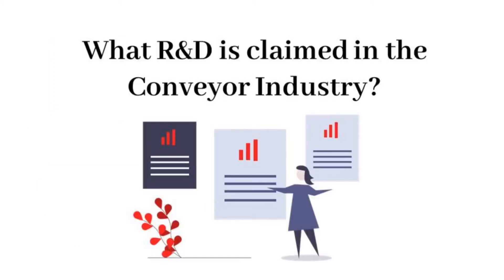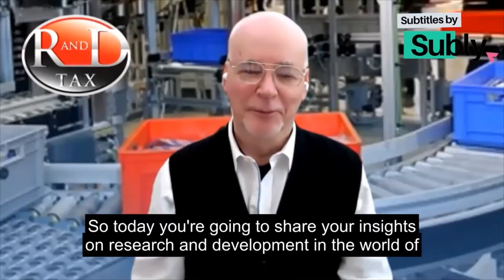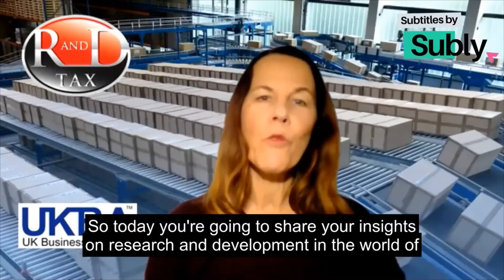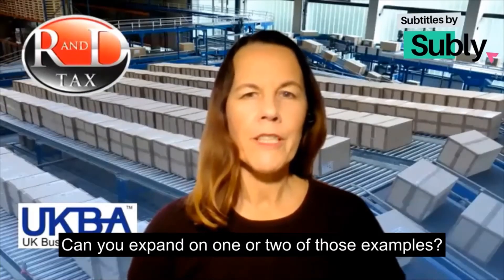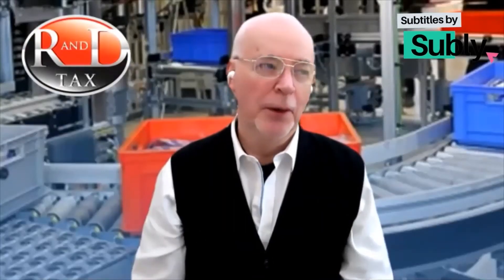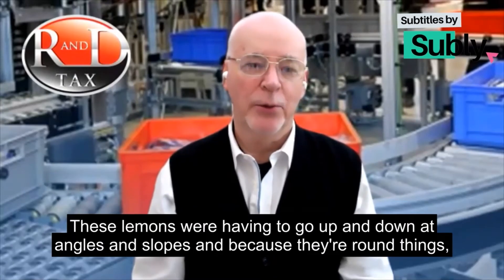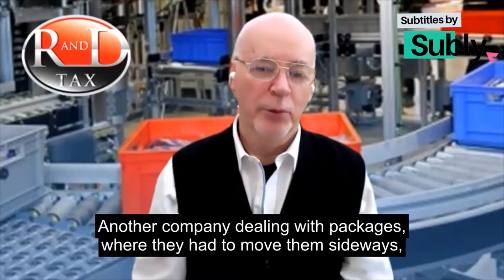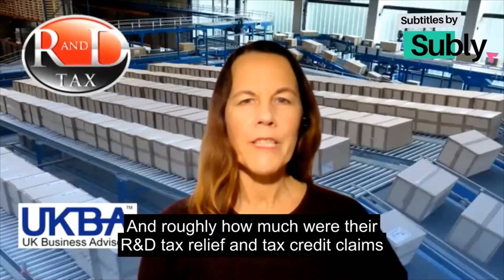Claiming Research and Development Tax Credits - Conveyor Systems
Linda and Jaime from RandDTax share their experience of Conveyor Systems R&D claims in this short video.

About RandDTax.

Our clients have a key relationship with one of our consultants, but the knowledge and experience of our highly successful firm behind your claim. All our shareholders are involved in the day to day operation of the business and a first-class service is our focus. We are an award-winning tax consultancy having won the SME National Business Innovation Award in 2017 due to our highly effective and responsive to business model. But we are more interested in helping our clients flourish and win awards.

Our 100% focus is helping our clients gain the R&D Tax benefits they are entitled to.